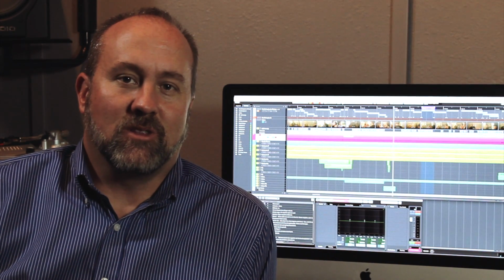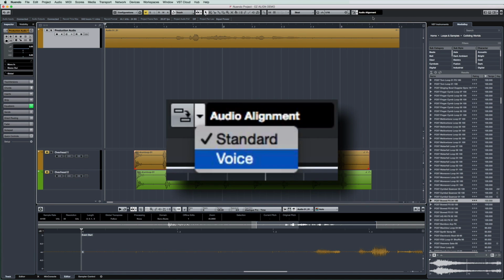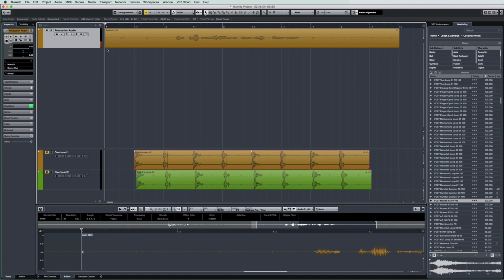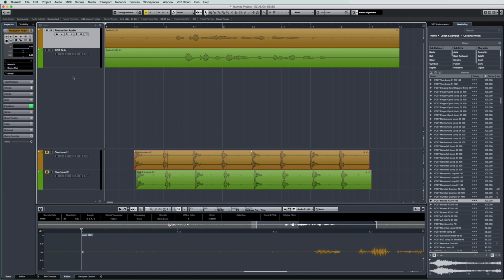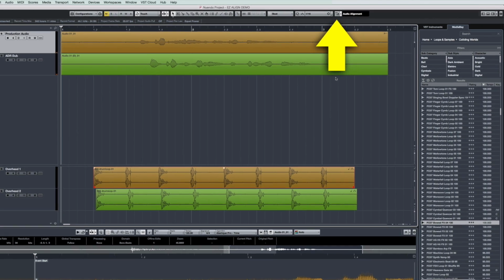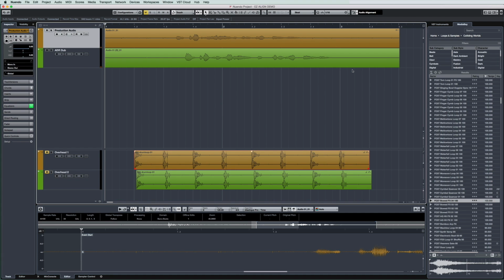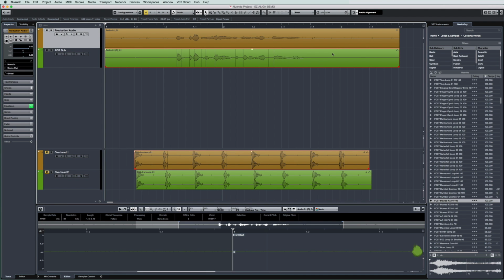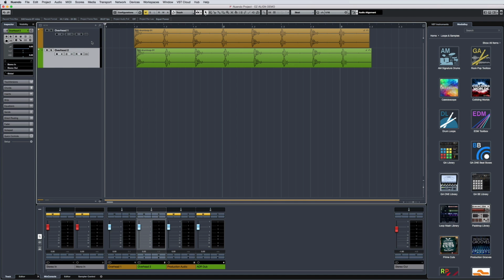Automatic Audio Alignment | New Features in Nuendo 8.1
This time we’ll cover the new automatic Audio Alignment tool in Nuendo 8.1. Learn how to use this great feature to automatically match the timing of multiple audio events with a single mouse-click. Get a good impression through the examples and use cases shown in this video, and benefit from yet another great timesaving Nuendo 8.1 feature.